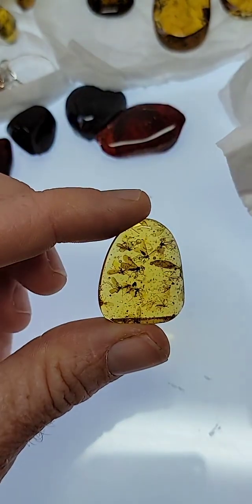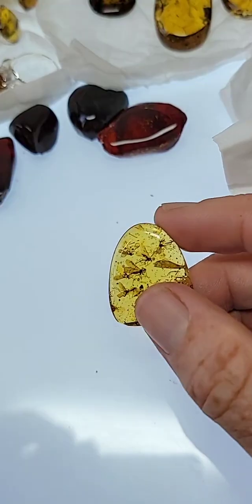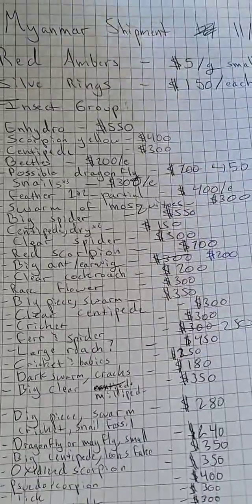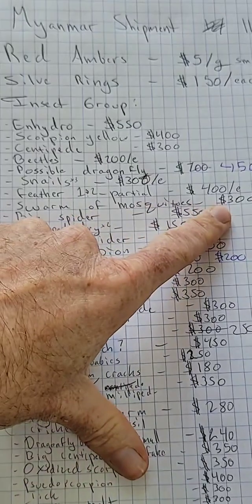Real Amber with insects - Scorpion in Red Amber & Dinosaur Feathers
00:00:00 – Introduction and feather specimens in amber
00:02:55 – Myanmar amber shipment unboxing
00:03:14 – Red amber with full scorpion inclusion (sold)
00:05:01 – Swarm of Jurassic mosquitoes with enhydro features
00:08:30 – Scorpion in yellow amber
00:10:01 – Big clear millipede in amber
00:13:10 – Large spider inclusion
00:27:54 – Museum grade roach fossil
00:28:55 – Giant spider fossilized in amber
01:00:46 – Snail in amber with blue-green fluorescence
01:03:40 – Additional feathers, possible dinosaur or bird origin
01:10:20 – Mimosa flower inclusion in amber
01:31:00 – Massive moth fossil in amber

This AmberBugs livestream features one of the most exciting museum grade amber shipments we’ve ever received. Highlights include a scorpion in red amber (extremely rare, as red amber almost never contains insects), multiple dinosaur-era feathers preserved in Burmese amber, and a Jurassic swarm of mosquitoes priced at $300, showing remarkable wing venation and even enhydro bubble structures.

We also showcase additional rare inclusions: a giant spider fossil, a big clear millipede, a perfect snail preserved with plant material, and an unusual mimosa flower trapped in amber. The stream concludes with one of the largest and clearest moth fossils in amber we’ve ever encountered, with visible antennae, head structures, and wing patterns.

All of these specimens come from Burmese amber deposits in Myanmar, dating to approximately 100 million years ago during the Cretaceous period. Pieces like these are crucial for paleontology, as they preserve delicate features like feathers, parasitic mites, and even soft-bodied organisms that rarely fossilize in stone. Collectors can also learn how to identify real amber, understand preservation grades, and explore the difference between Dominican (20–30 million years old) and Burmese amber.

AmberBugs specializes in ethically sourced, museum grade amber fossils for sale. From scorpions in amber to enhydro amber with moving bubbles, every livestream brings unique opportunities to collect a true piece of prehistoric history.

 and add rare amber fossils to your collection today.